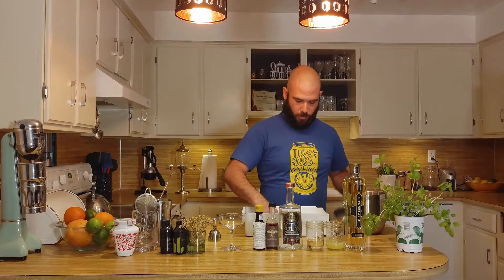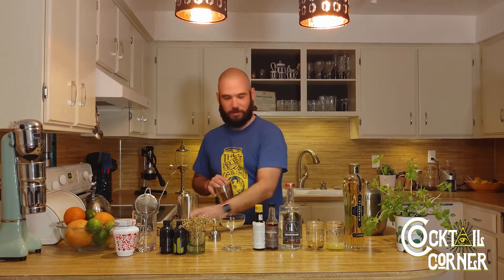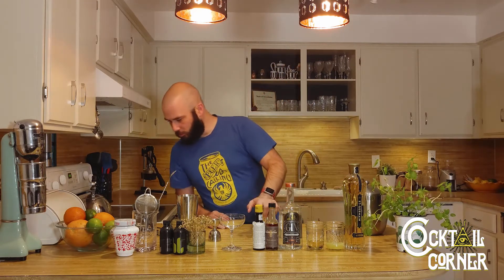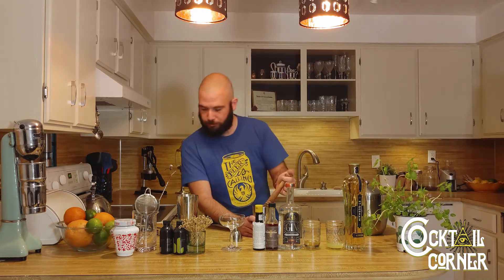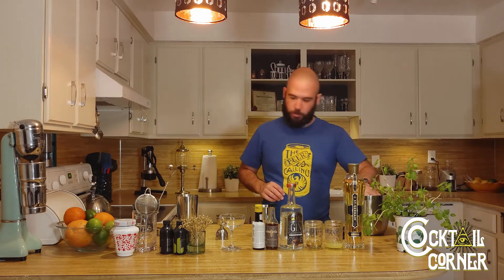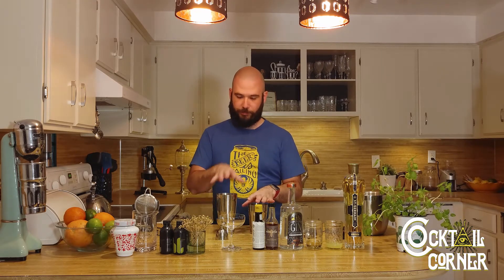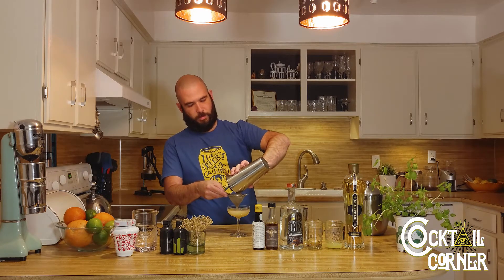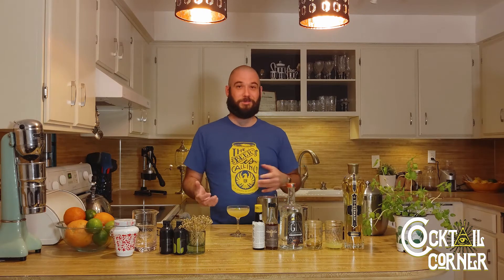Cocktail Corner: Basilica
On today's episode of Spirit Seers: Cocktail Corner, Mike makes the Basilica, a savory, sour gin cocktail that is perfect for these hot summer days! Join us, won't you?

Get the same awesome straws we use on the show! available